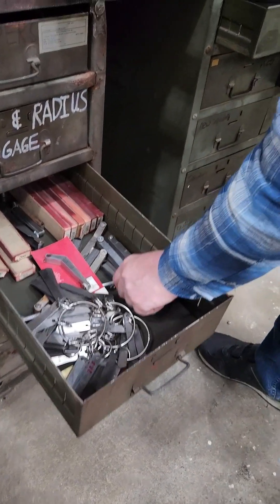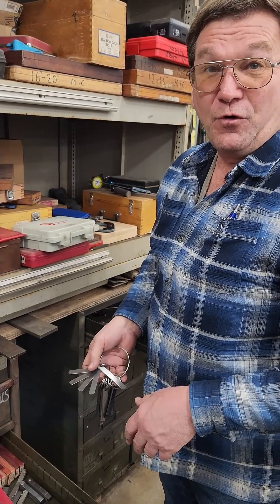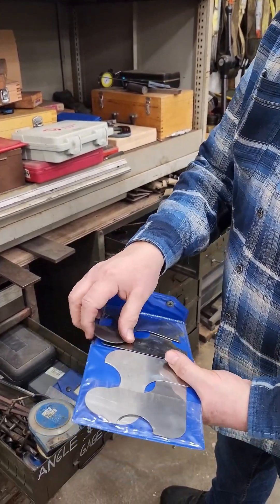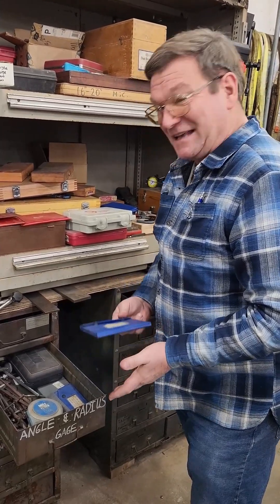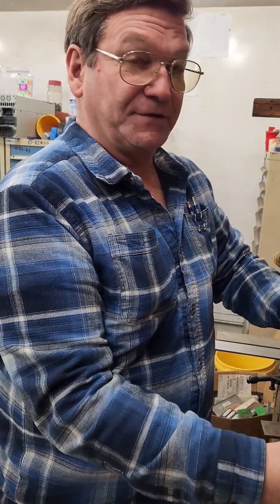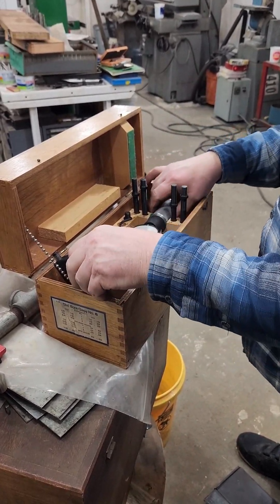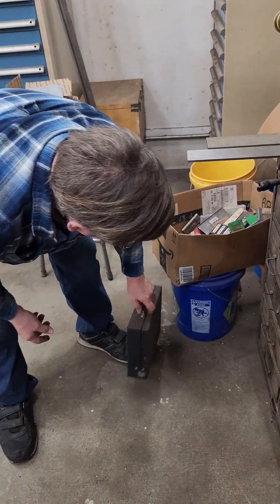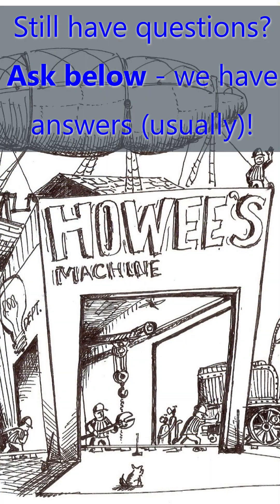Measurement Minutes: All About Gauges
Pin gauges, feeler gauges, cylinder bore gauges, ultrasonic gauges, surface gauges. Did I miss any?